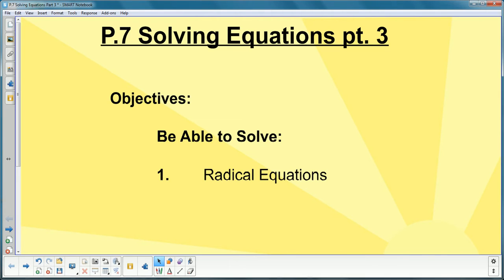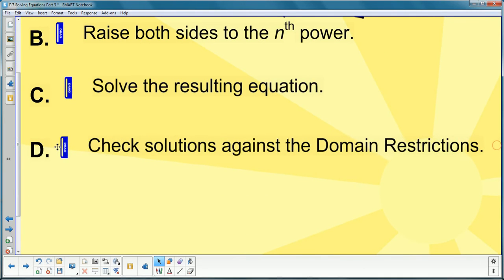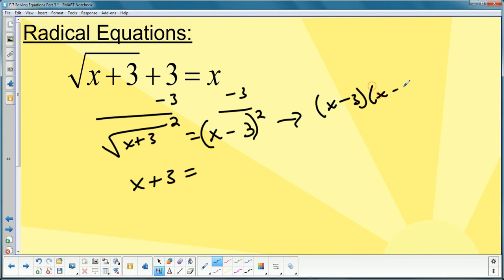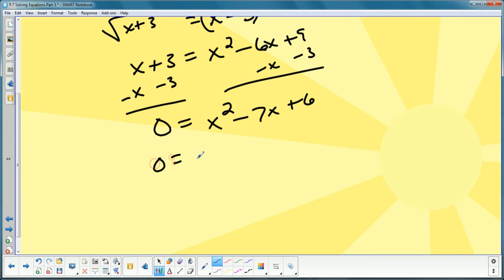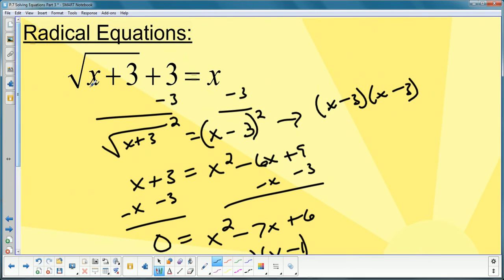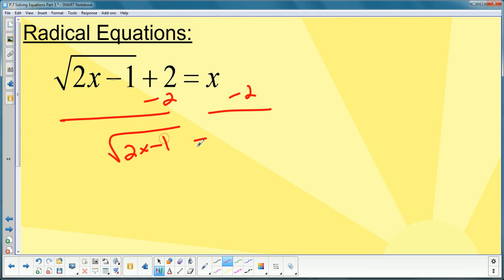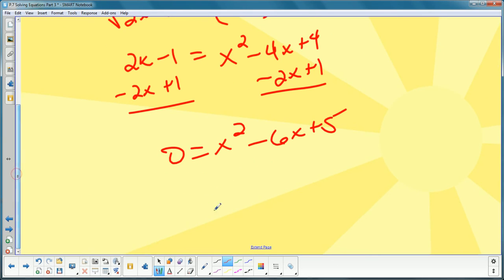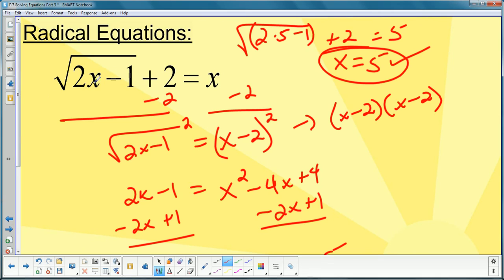P 7 Solving Equations part 3